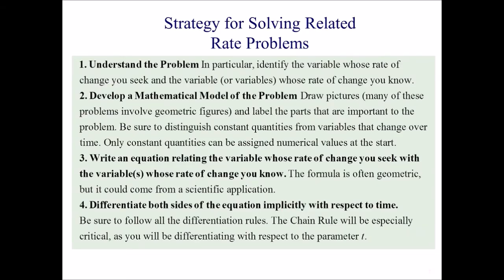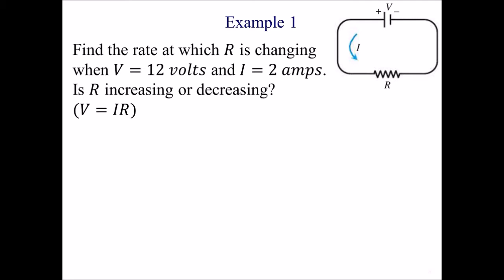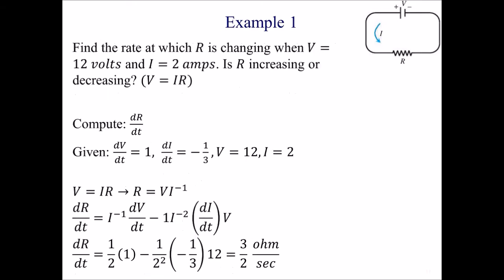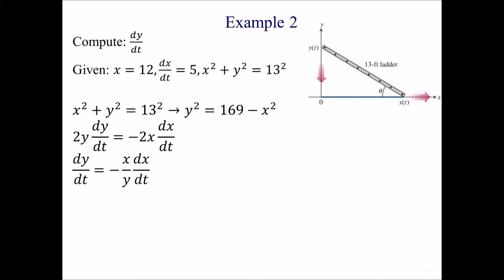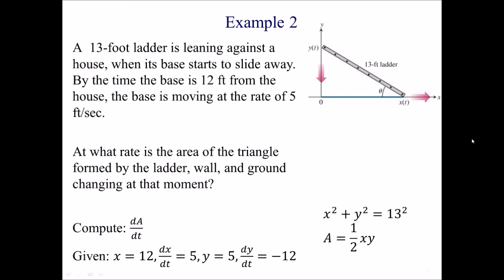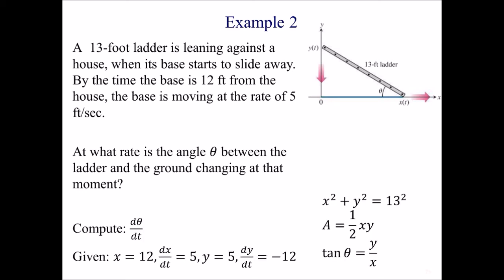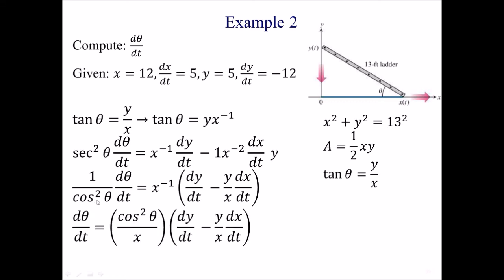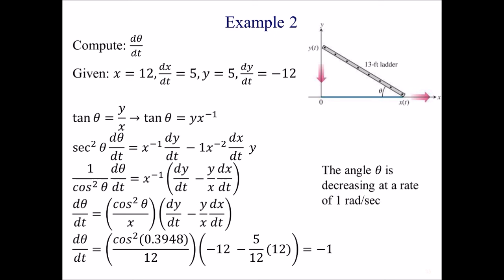Section 5 5 - Related Rates